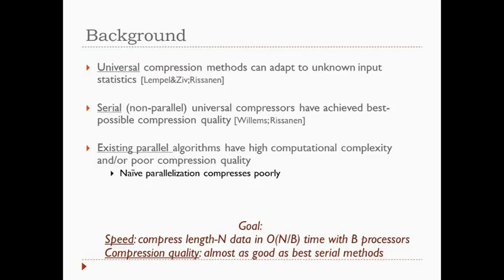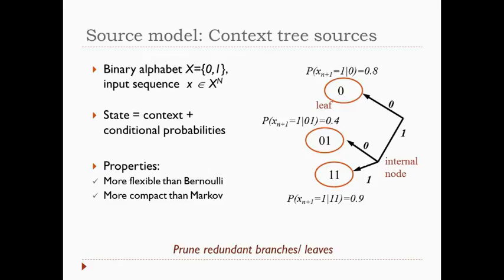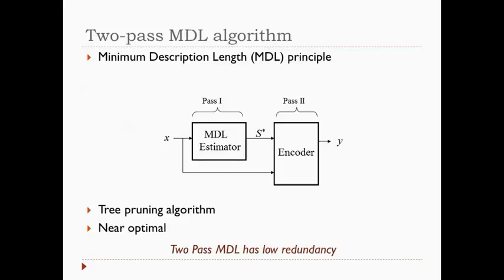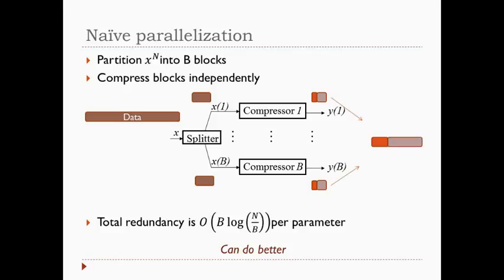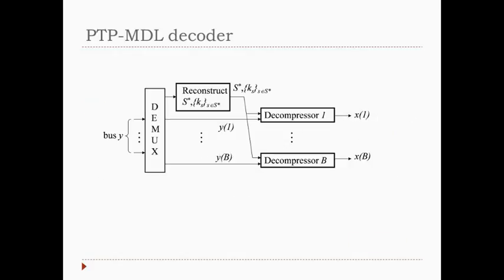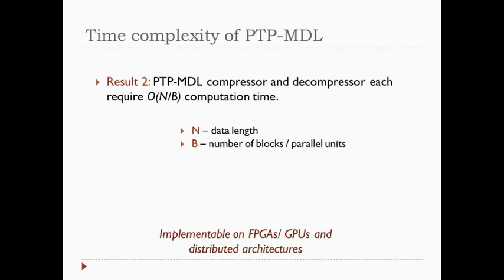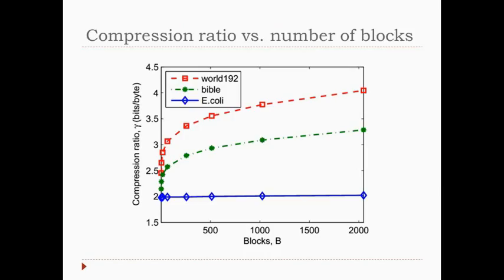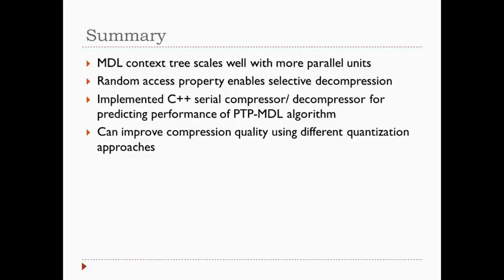Parallel Algorithms for Universal Compression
This is a tutorial describing research work by Nikhil Krishnan and Dror Baron on parallel algorithms for universal data compression. In contrast to naive parallelization, which compresses poorly, our approach compresses quite well while providing a speedup that is linear in the number of processors. If you want to learn more, a list of related papers appears at the end of the video, and we would be delighted to respond to questions. Thanks!